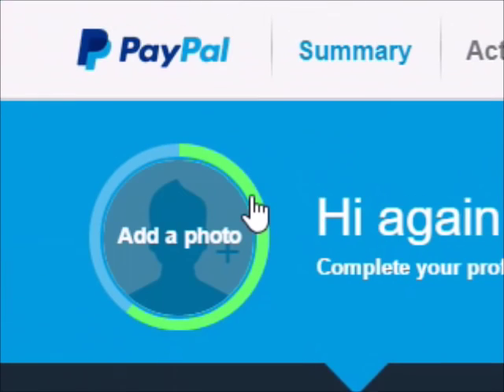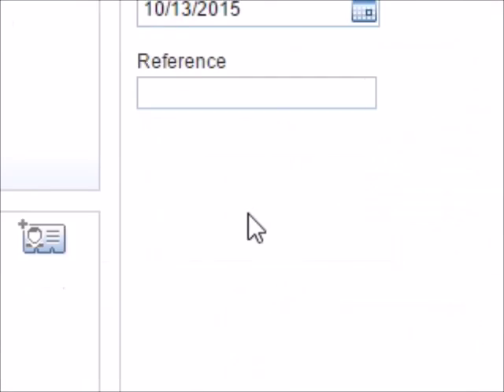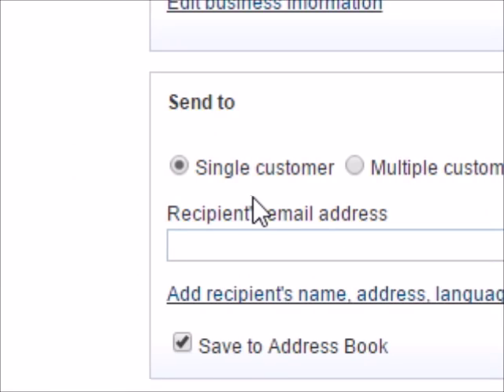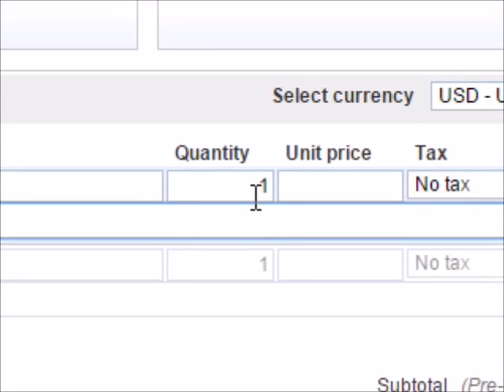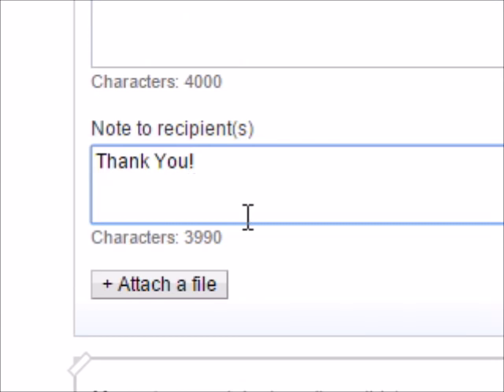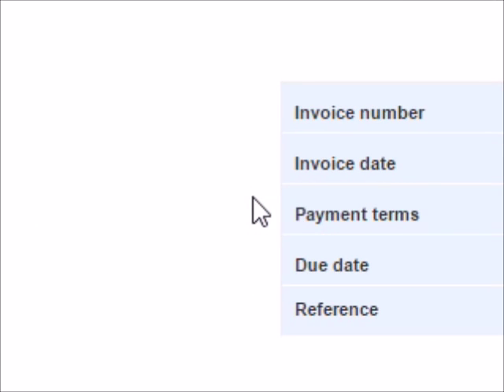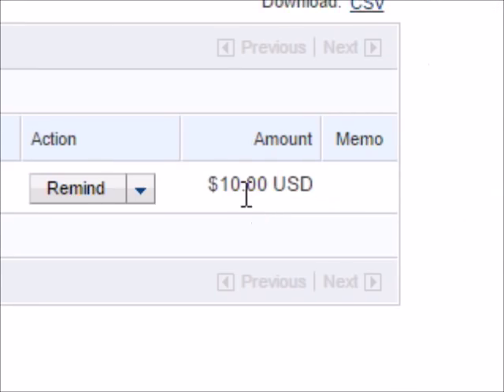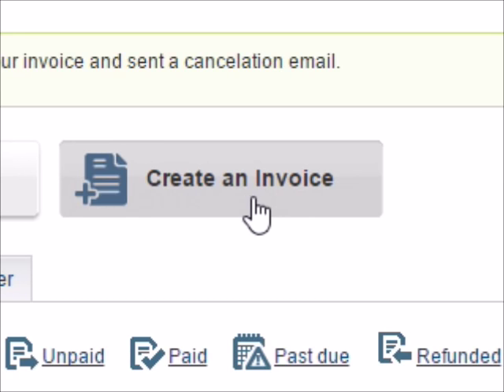★How-To: Create Invoice on Paypal | MAENAILDESIGNS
Hi Rosita, this is how you create a invoice on Paypal. Hope this helps you & anyone else.

This is from a desktop/ laptop/ computer.